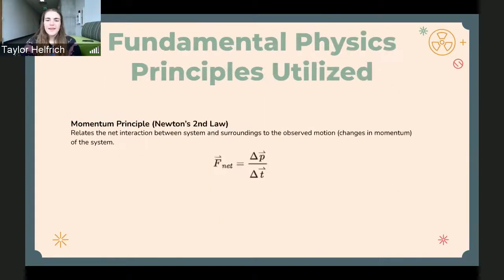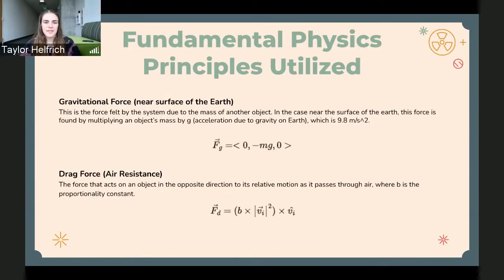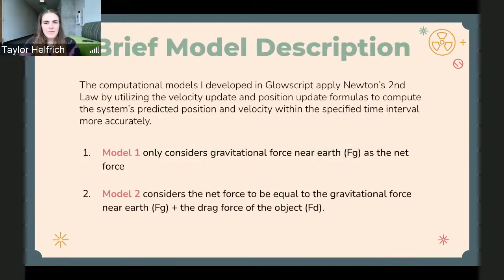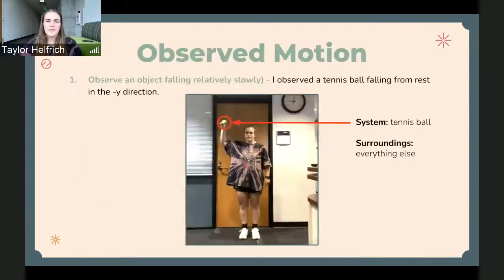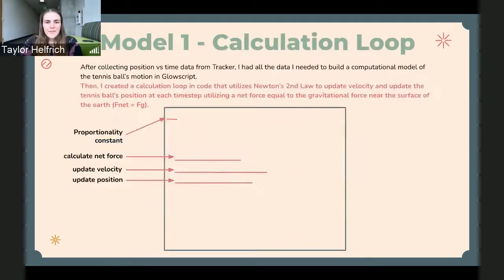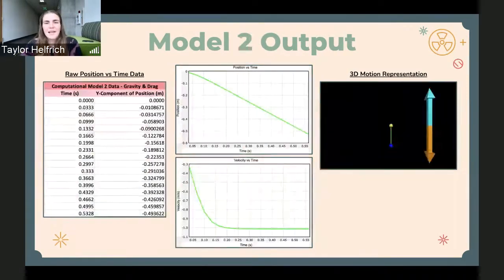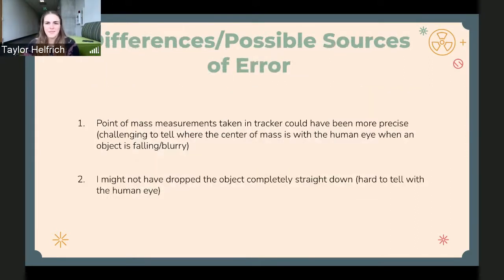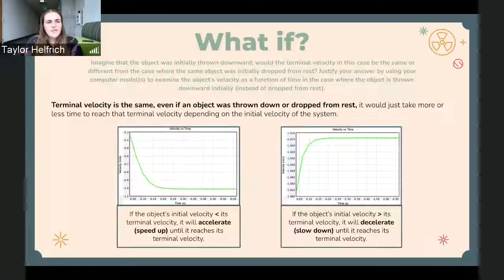PHYS 2211 Lab 2 Report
This is my lab report for PHYS 2211 Lab 2: Motion of a Falling Object, and here are my Glowscript code links if you are interested in viewing them, but I do have screenshots in the video: